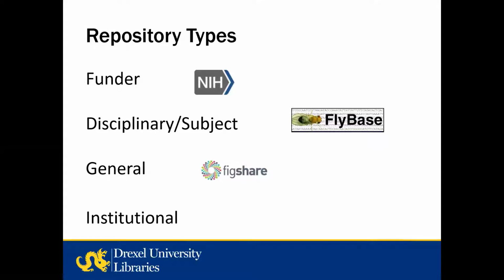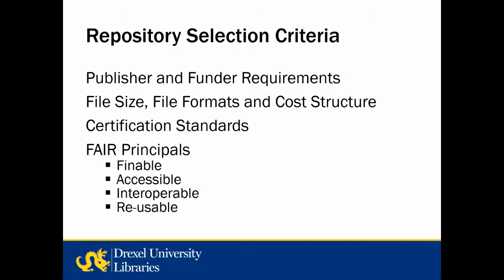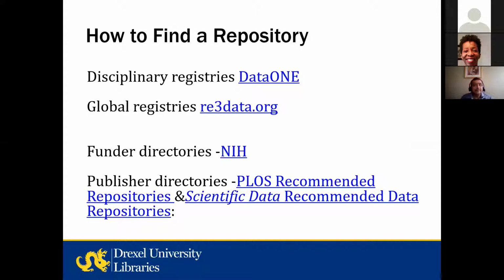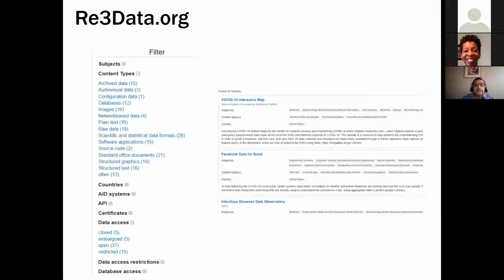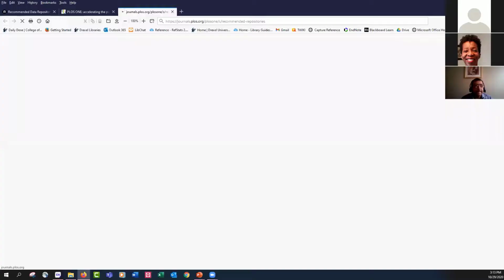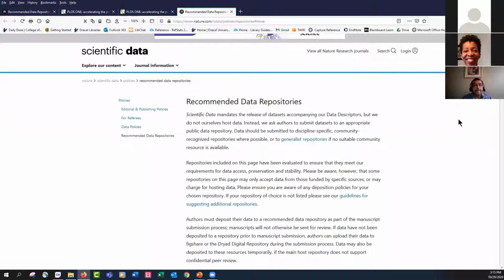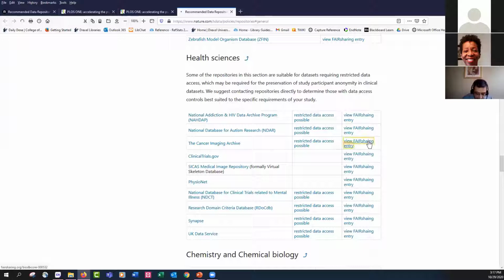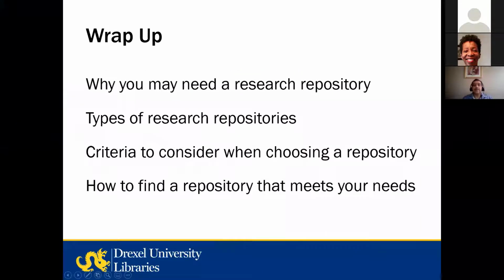Choosing a Repository for Your Research Output 10.29.2020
Learn about the benefits of using a repository for your research output, how to use FAIR criteria to choose a repository, and how to find a repository that meets your needs.